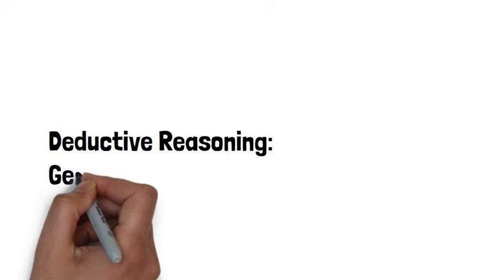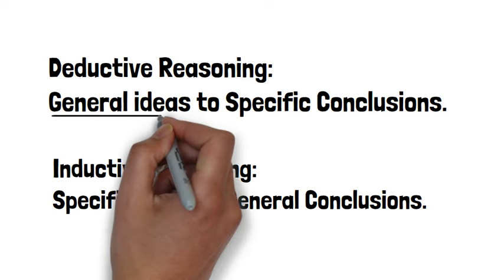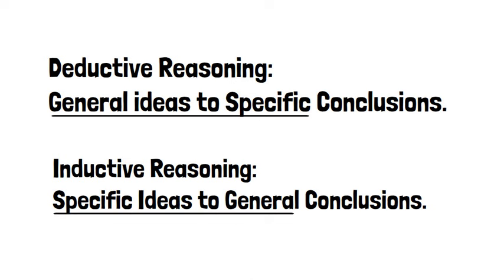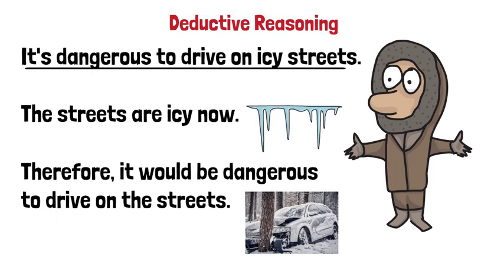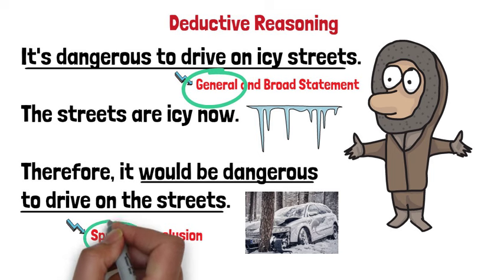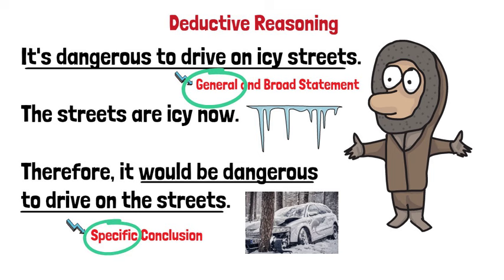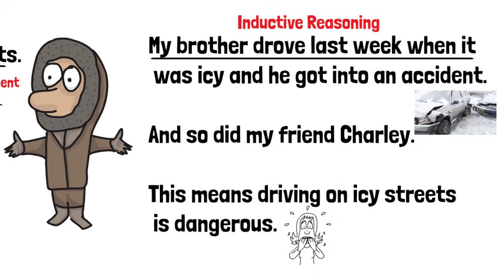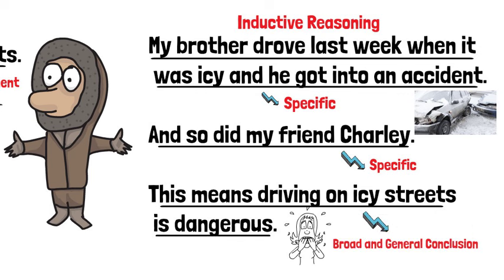Inductive vs Deductive Reasoning (Activity Included)